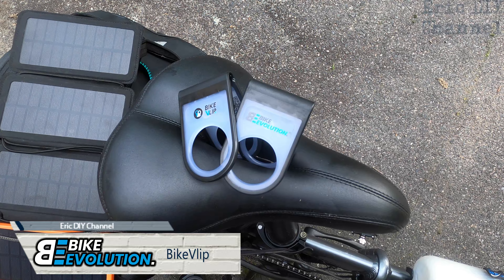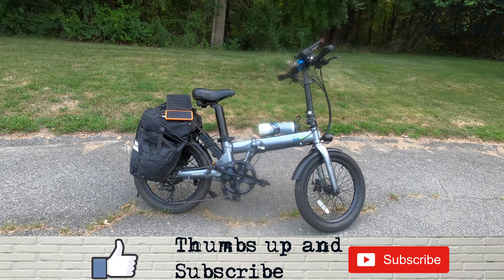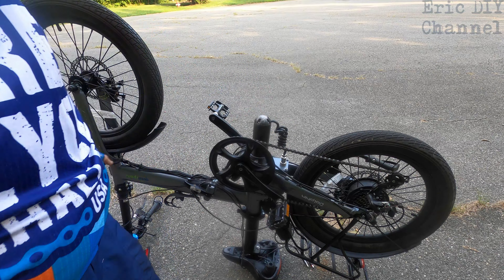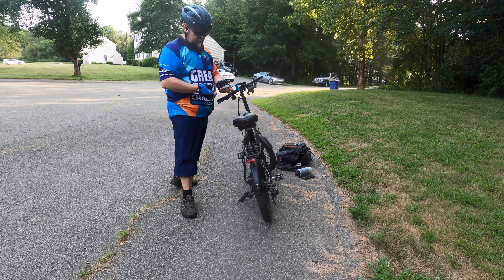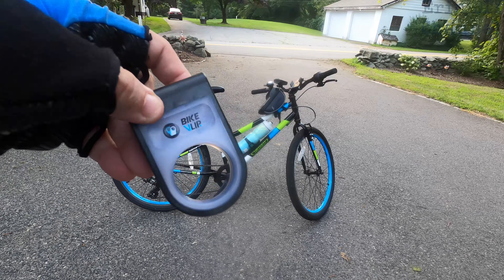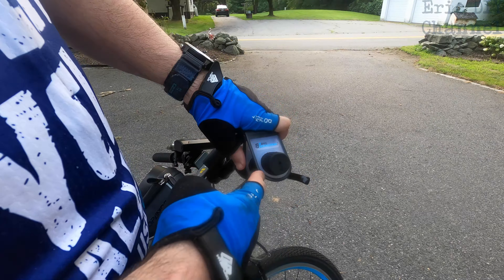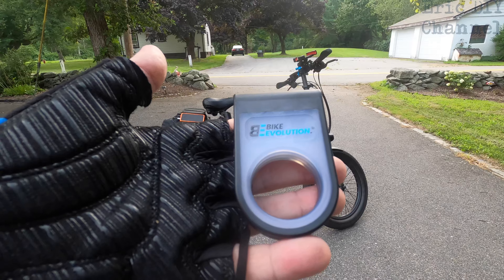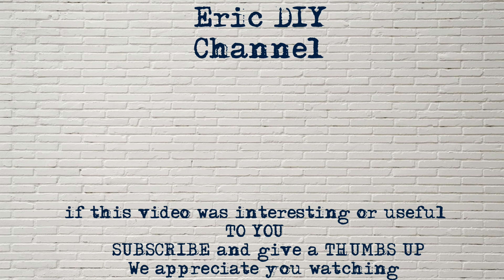Bike Evolution BikeVlip Handlebar Jacks Review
Buy the GoPro Hero 8 Black camera that we used to film this video in 4K 60fps

In my ongoing pursuit of being prepared while I go biking with my e-bike, I found the Bike Evolution BikeVlip Handlelbar Jacks to do maintenance on the road. They help provide support to repair tires, e-bike electronics, and also other general maintenance items such as derailleur repair and oiling and replacing the chain. They do this by allowing you to turn the bike tires up with no damage to any components mounted on the handlebar include e-bike controller screens. In the video, I show how you can use them on different bikes and how they could be useful. Compact, useful, and great for unforeseen maintenance while biking, I recommend having a pair of BikeEvolution BikeVlips with you along for your rides.